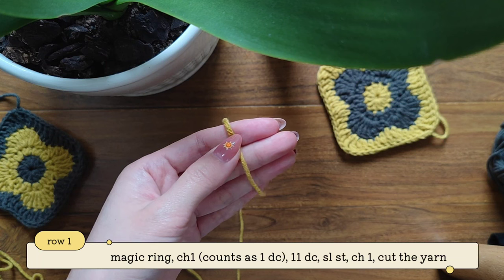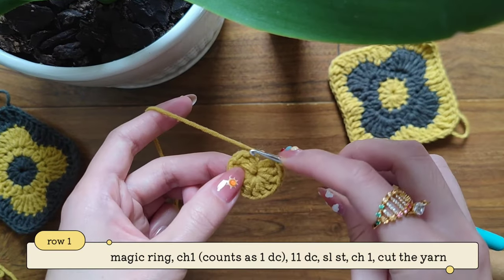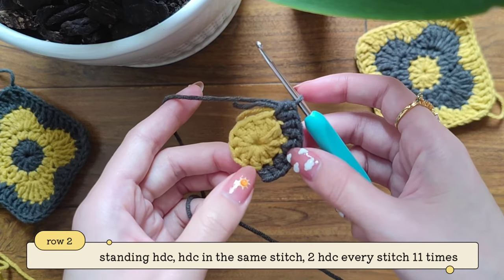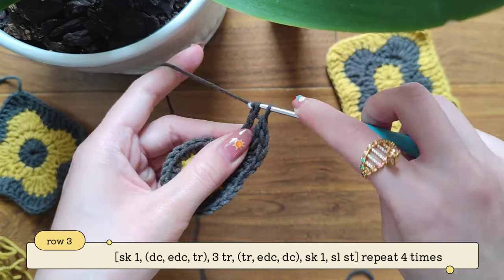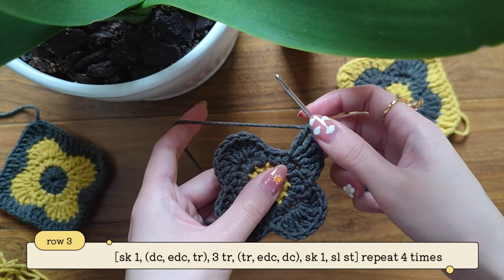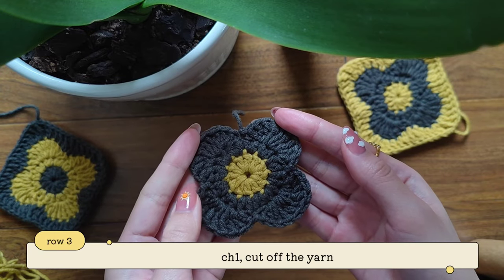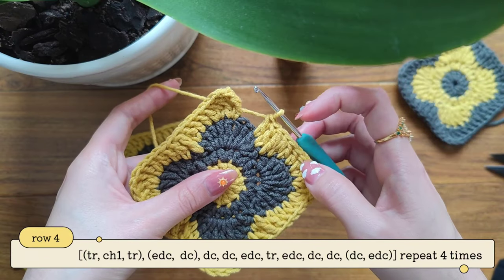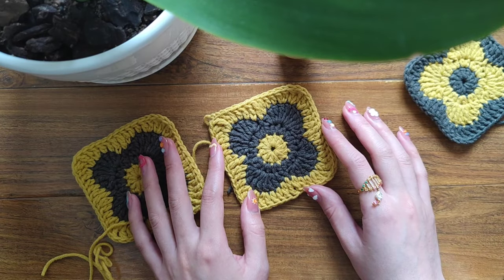how to crochet flower granny square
hiii crafty bestie,

in this crochet granny square tutorial i'm going to show you step by step how to crochet this flower motiff.
This can be a good scrap yarn project, you can make a cute y2k aesthetic headband, tutorial is here:

❐materials:
•3.0 mm crochet hook
•Milk Cotton yarn size 5 ply, 125 g (4.4 oz), 220 m (241 yds)
•scissors
•darning needle

if you want to support me, please fund my channel by buying a super thanks under the video! x

❐timestamps:
00:00 intro
00:09 1st row
03:16 2nd row
06:10 3rd row
12:47 4th row